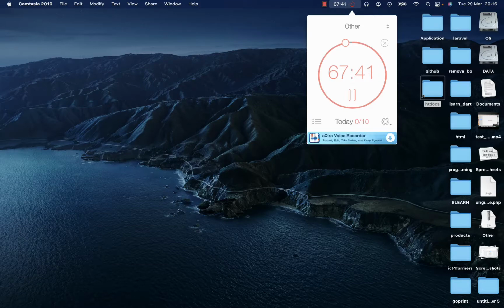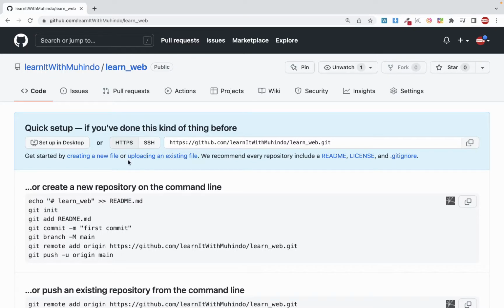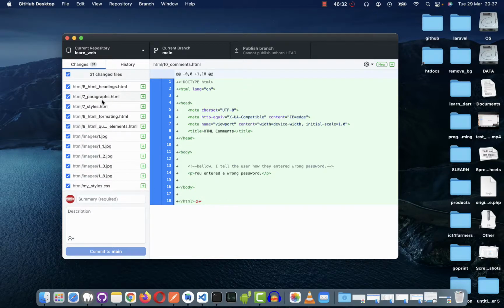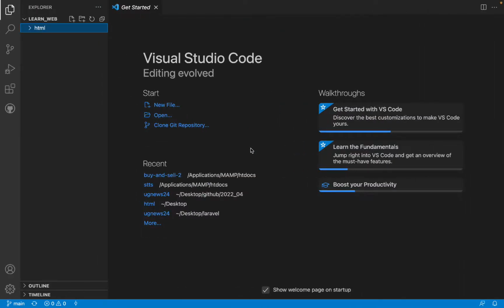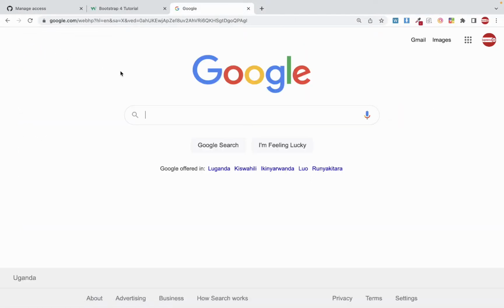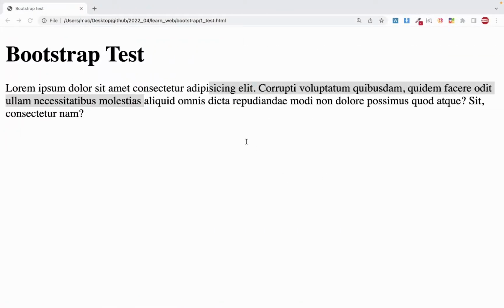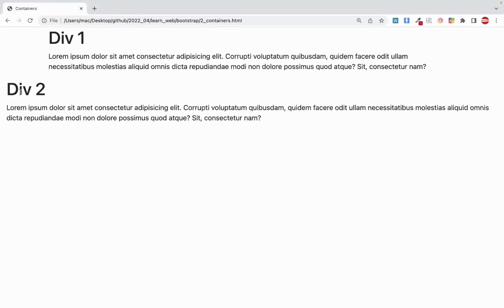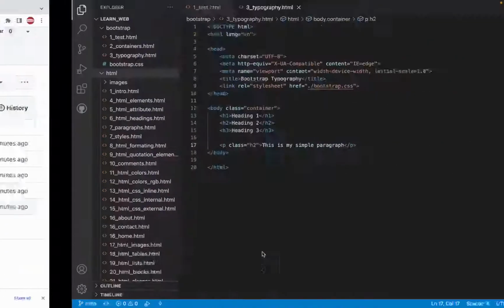Web for beginners SESSION #4 - Introduction to Git, Github and Bootstrap CSS